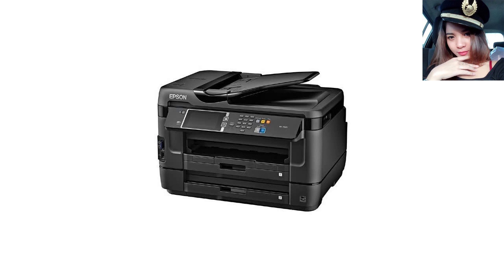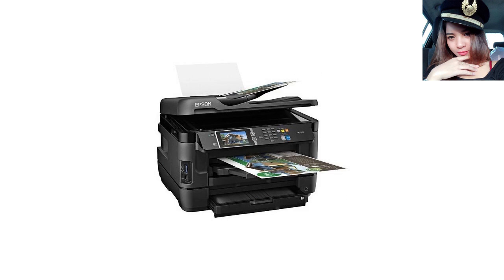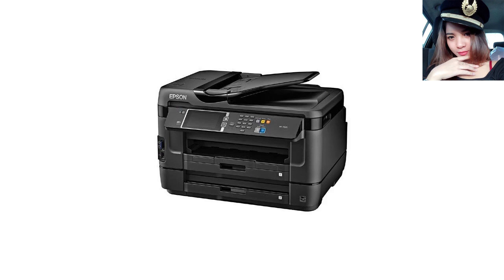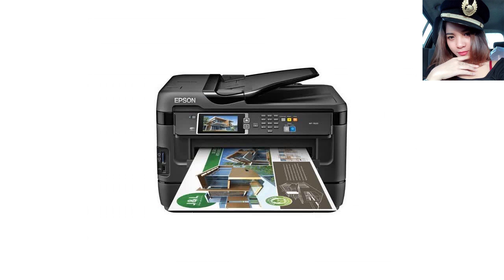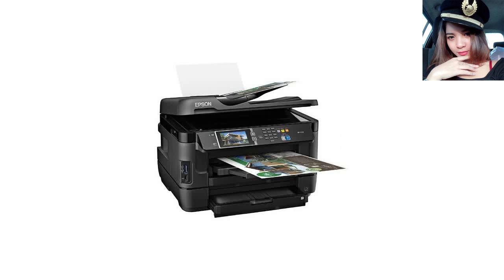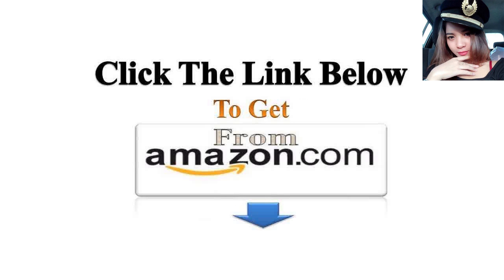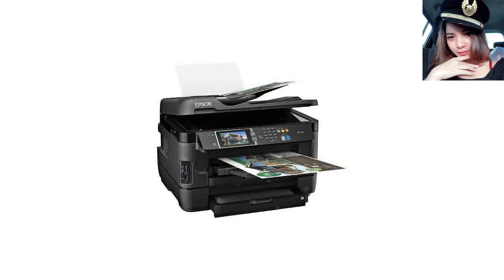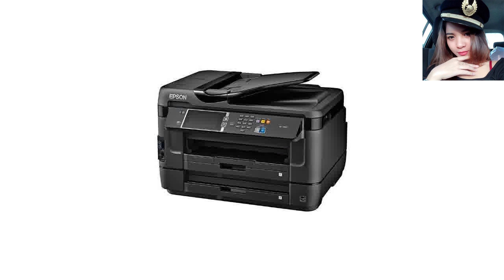Epson WorkForce WF-7620 Wireless Printer Scanner Copier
Epson WorkForce WF-7620 Wireless and WiFi Direct All-in-One Wide-Format Color Inkjet Printer

B00JXLGELG

Epson WorkForce WF-7620 Wireless and WiFi Direct All-in-One Wide-Format Color Inkjet Printer Copier Scanner 2-Sided Auto Duplex ADF Fax. Prints from Tablet/Smartphone. AirPrint Compatible. (C11CC97201),Epson WorkForce WF-7620 Wireless and WiFi Direct All-in-One Wide-Forma,There are a lot of reviews posted for this printer already and a great many have in one way or another copied a lot of the technical data/specs on either the amazon or epson websites.  So. as to not repeat/bore anyone I'll give a simpler user's review of this printer.We LOVE it!  My husband and I both work from home so our home printers get a lot of usage.  Our printer prior to this was an Epson Workforce 845.  I say ""was"" because even though we loved it. we've retired it after using the WF-7620 for the past month+.First impression:  WHOA! That thing is HUGE!!!  Seriously. this printer has a huge footprint for a home printer (32"" x 22"" with paper feeder/trays fully open).Second impression: WOW! That was easy!  This. as we downloaded the driver from Epson's website. removed packaging. tape. etc and set printer up for use.Ongoing observations:The display is a nice size and I can see it clearly even with low vision issues.We've had no paper jams.Print quality is very good except on ""draft"" mode (which is much much lighter and less clear than either of our other two printers).Scan quality is very good.Photo quality on both glossy and matte photo paper. color and B&W is excellent.  We have a new grandbaby so this alone would make the printer a win for us with all the great photos we're printing.We like that it easily handles small photo sized paper up to larger format ledger paper and lightweight as well as heavyweight paper with ease.The printer doesn't appear to be an ink hog an,epson workforce wf-2540, epson workforce wf-2530, epson workforce wf-3540,